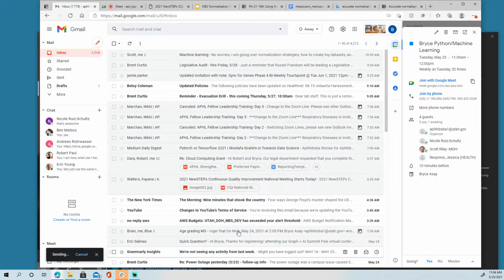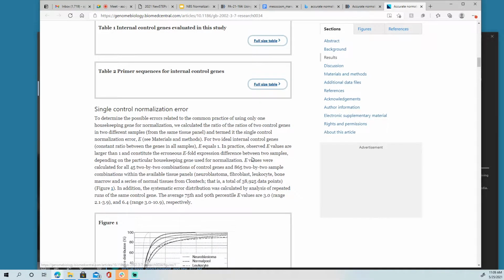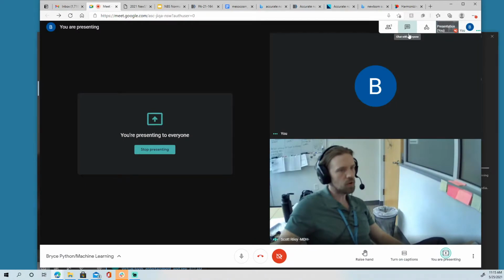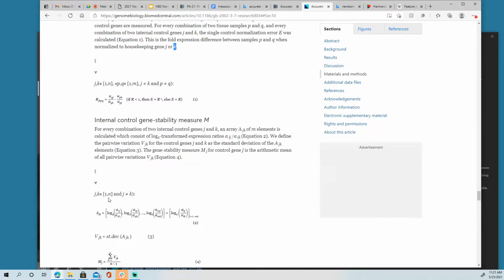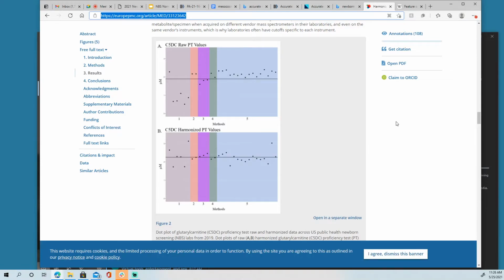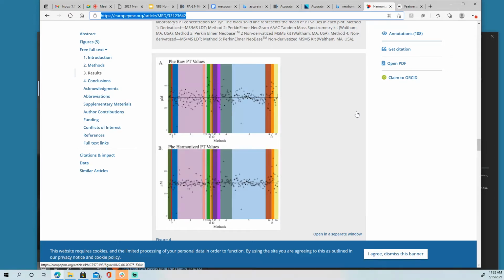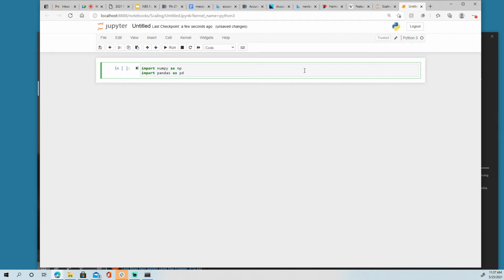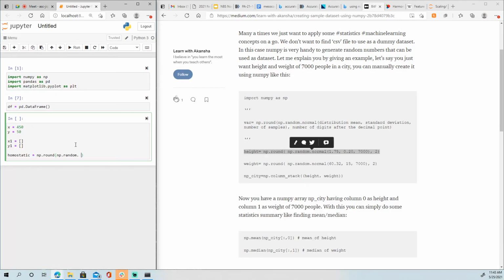Bioinformatics Journal Club 3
Hi Everyone, this video from our health informatics journal club we discussing scaling methodologies and a paper published by the CDC on data harmonization methodologies for newborn screening. Code can be found here on the Github repository
and the journal article can be found